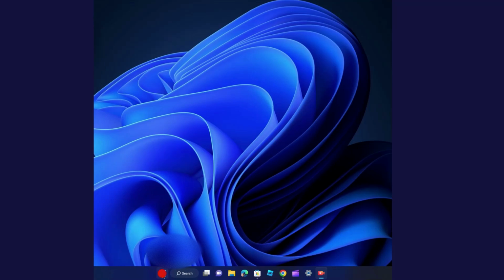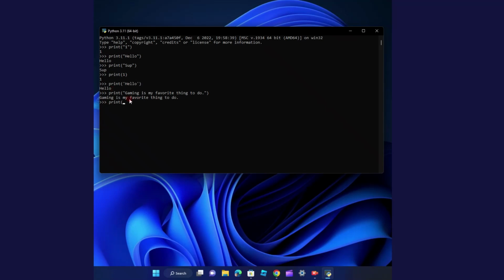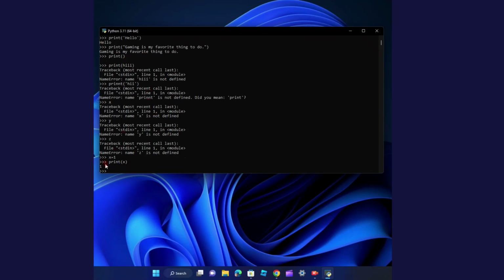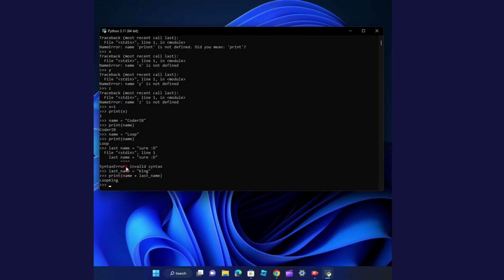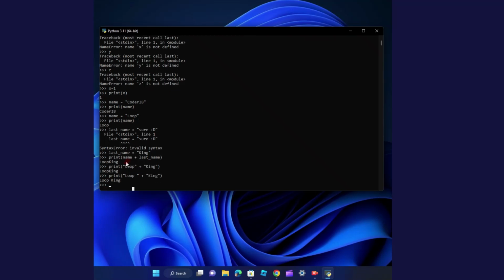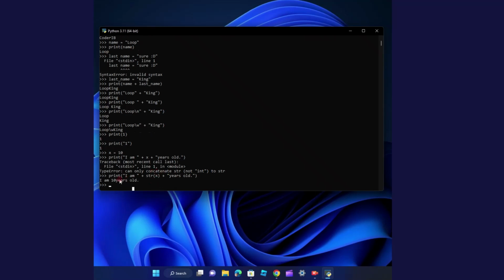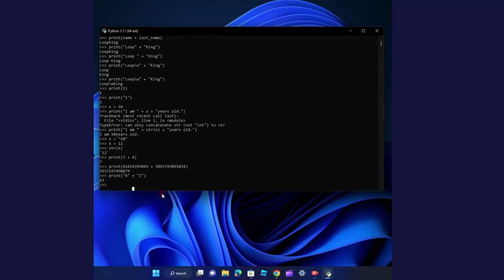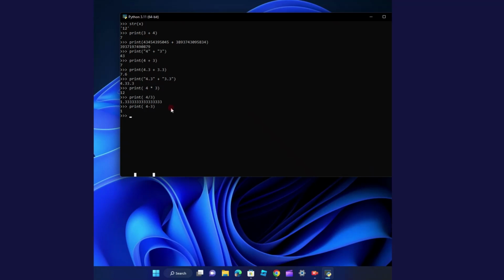Coding 101 - Basic Python Commands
@coderib-SHORTS . I will be posting on there in a lil bit, just need to figure out how to make proper short videos.

CHAPTERS
0:00 Intro
0:57 Printing
3:50 Variables
6:19 Connecting Print & Variables
9:02 Numbers
11:38 Operations
14:27 Outro